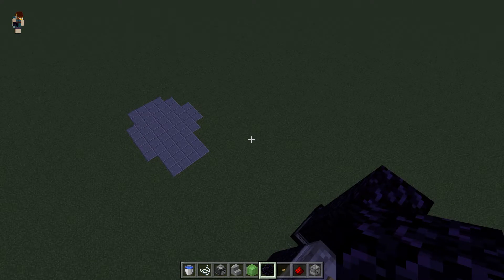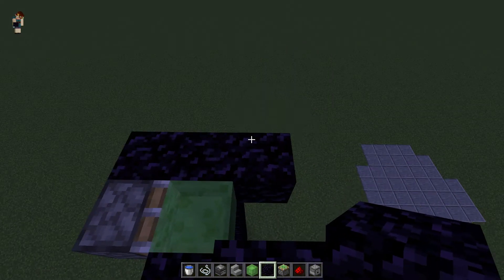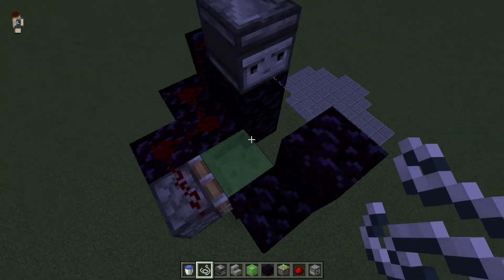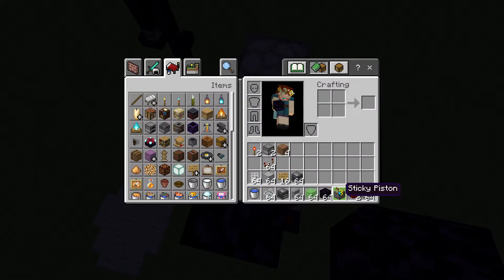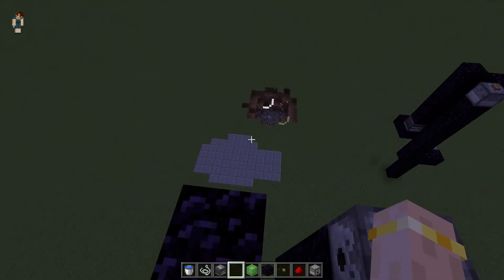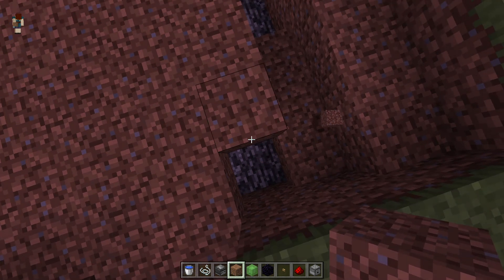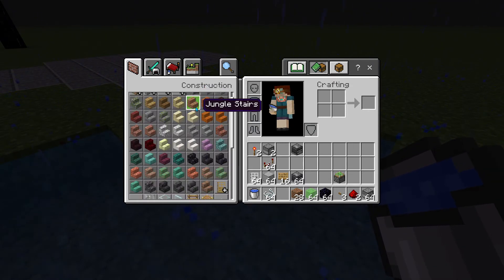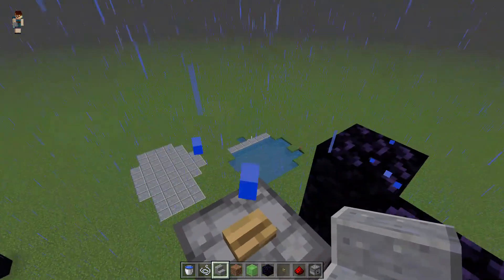TNT launcher !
I make a TNT launcher that does not require more than one TNT.